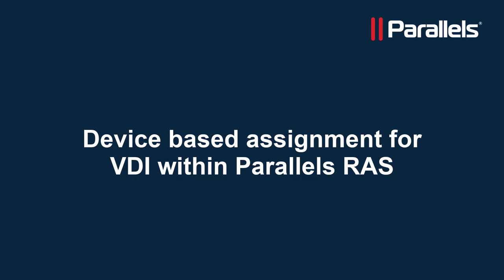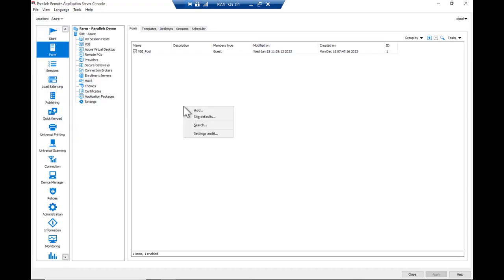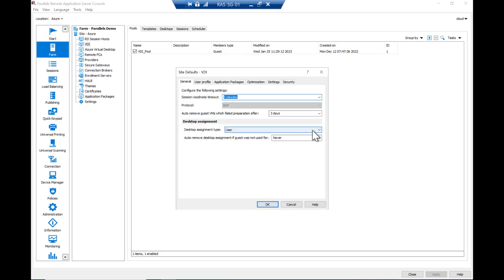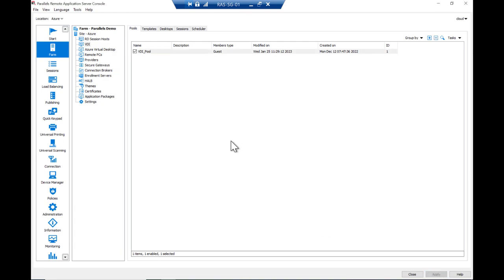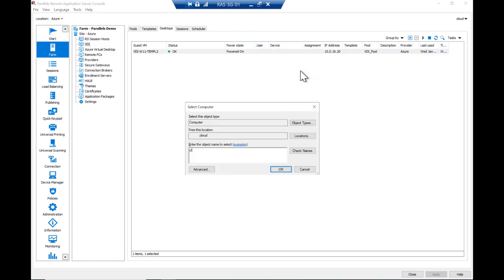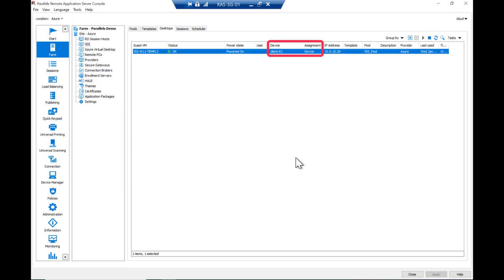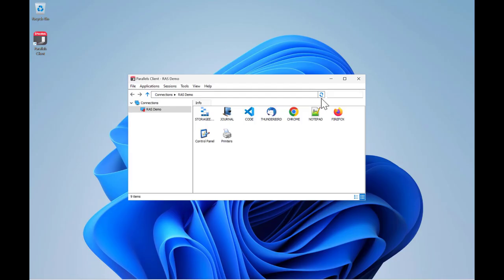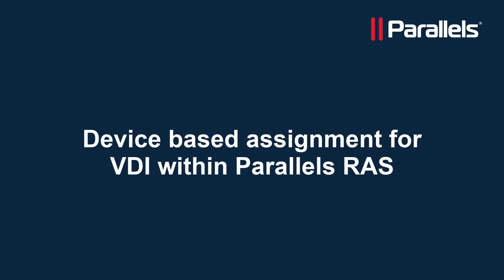Parallels RAS: VDI device-based assignment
Parallels RAS can assign a user to a particular VDI (virtual desktop infrastructure) virtual machine (VM) both manually and automatically to ensure that the user always connects to the same VM. Parallels RAS device-based assignment supports scenarios such as:
-Granular access capabilities for personal/persistent desktops and applications.
-Hot desking scenarios with the requirement for users on specific desks to access specific desktops and applications.
-Enabling government organizations to limit access to software to only defined and approved devices.

Parallels RAS extends static assignment to the device and configures device-based assignments. Users accessing VDI from a particular device are always connected to the same VDI VM, based on the device hostname.

00:00 Introduction
00:14 Open VDI Site Settings and select device as assignment type
00:25 Assign a VDI to a device
00:39 Log on to the client & confirm assignment